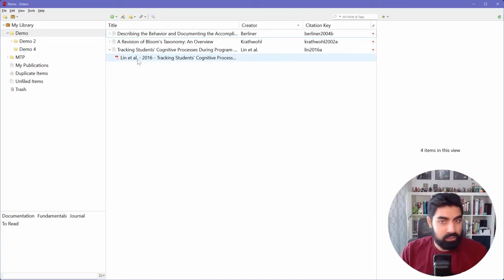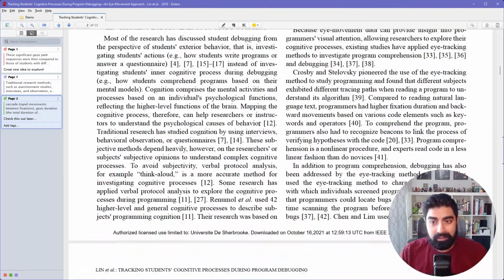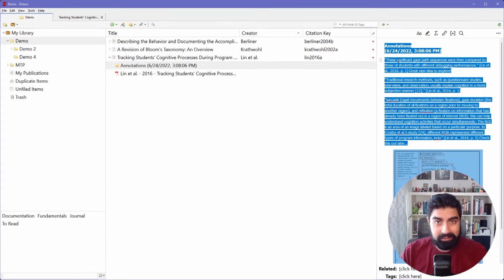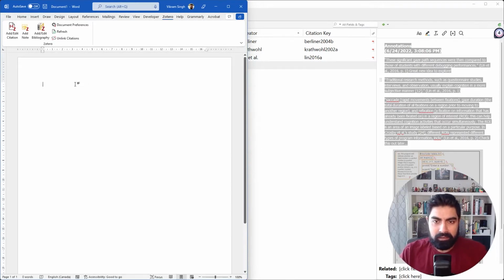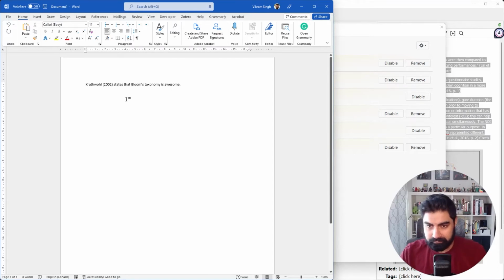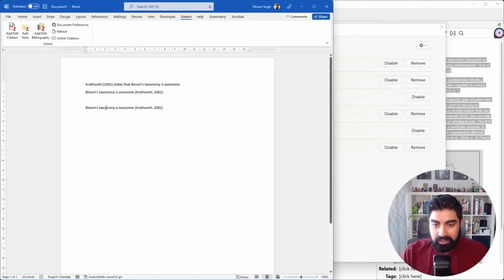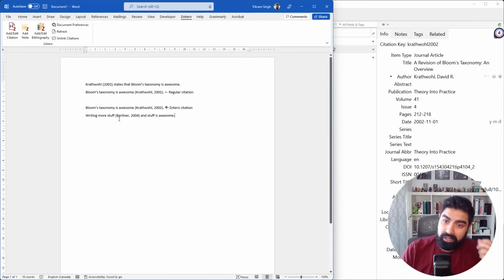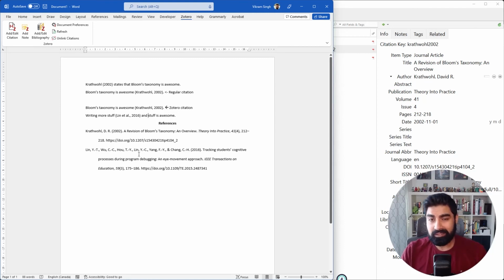Zotero2 - Master Teacher Program | Performa - Université de Sherbrooke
Learn how to highlight and annotate articles in Zotero, how to integrate Zotero into MS Word and generate in-text citations and references.

⌛ Timestamps
00:00 Intro
00:29 Highlighting and annotating PDFs
06:05 MS Word integration
10:00 Generate in-text citations
13:15 Generate references in Word
15:10 Conclusion & Outro